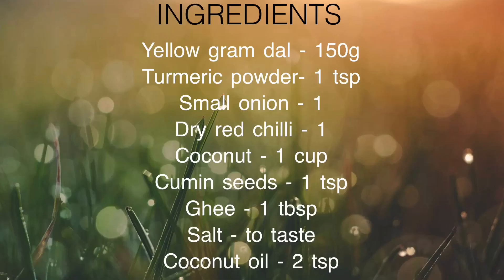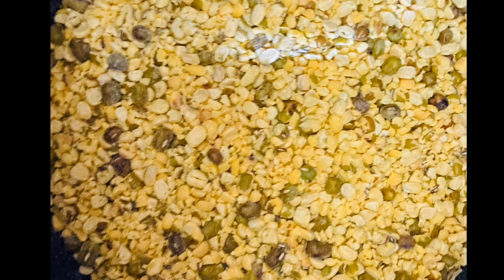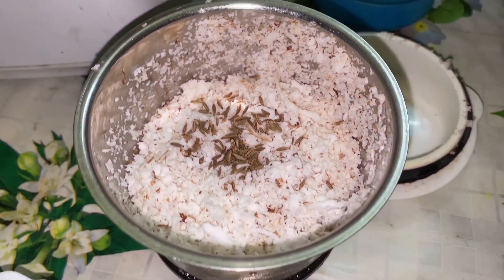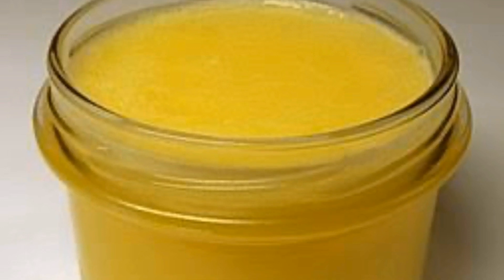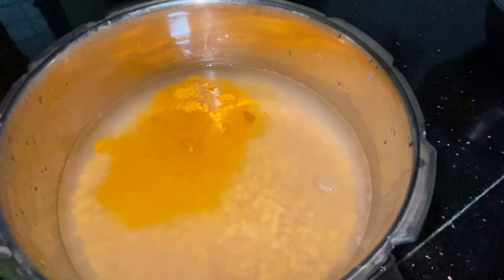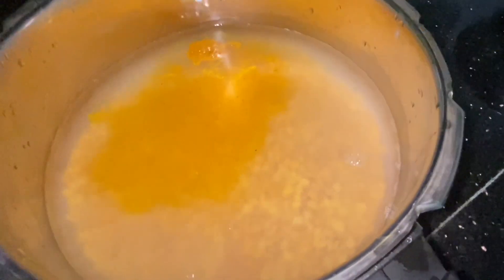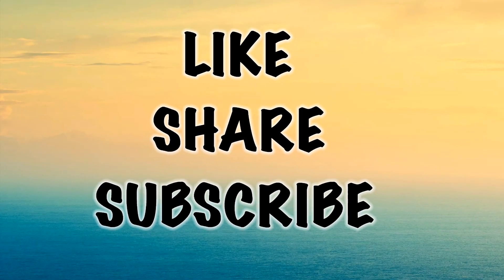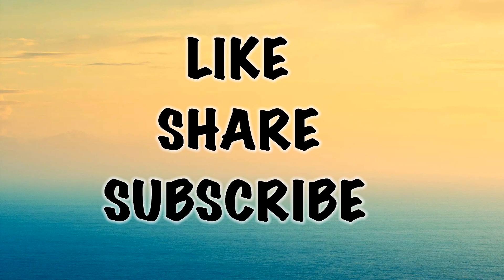ONAM SERIES #1 | PARIPPU | SADYA